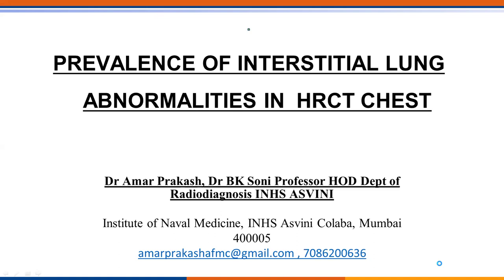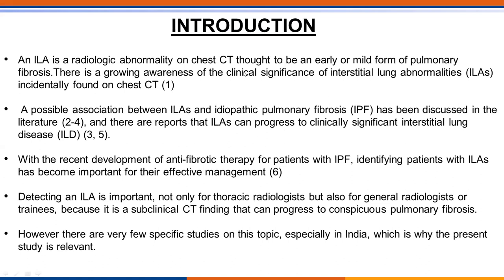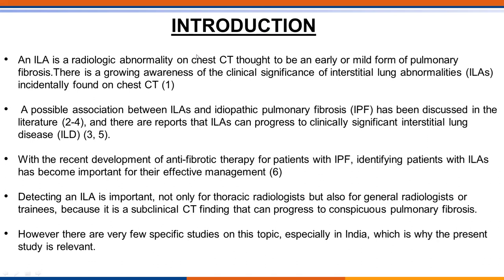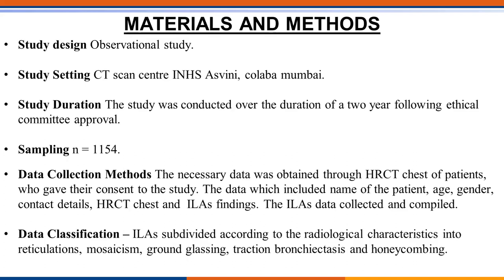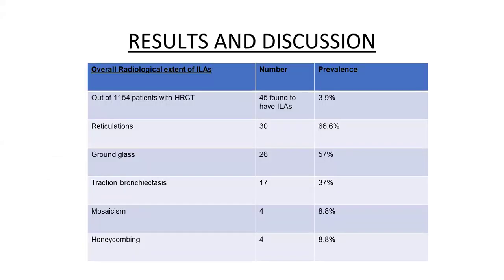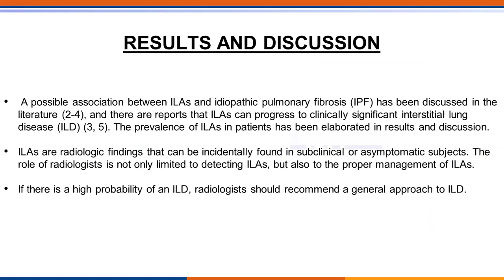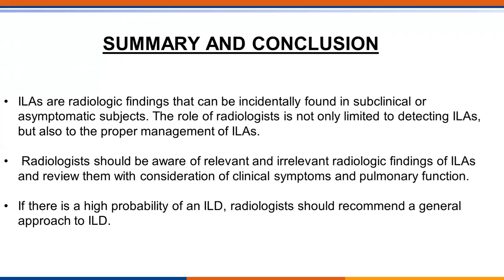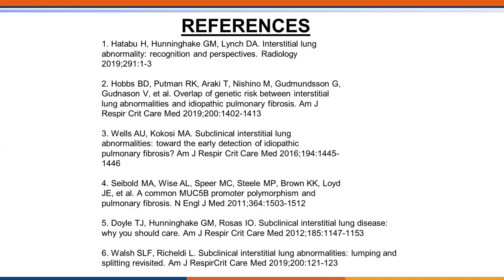Amar Prakash | Prevalence of interstitial Lung Abnormalities in HRCT Chest